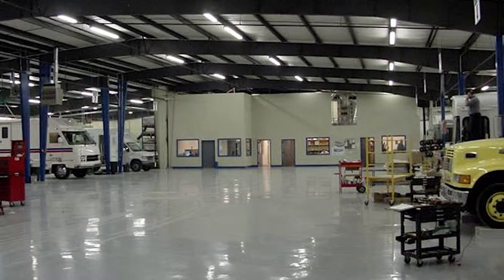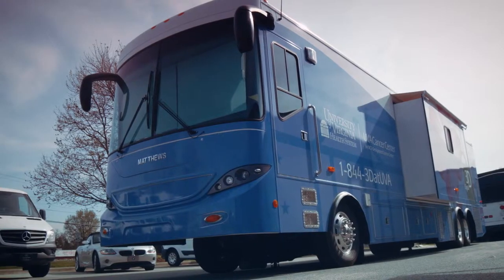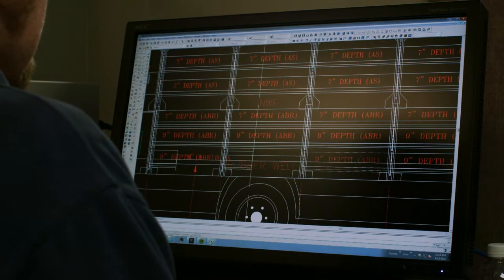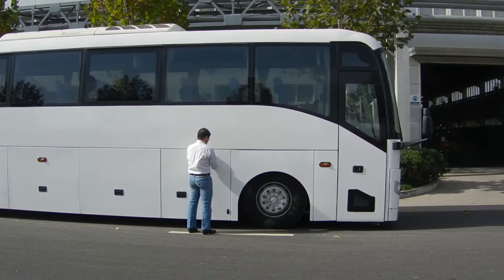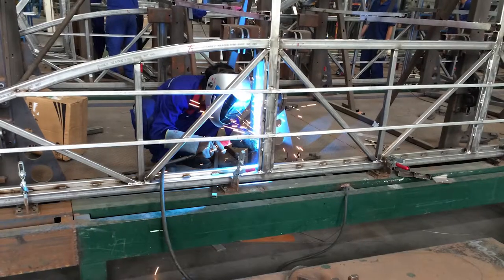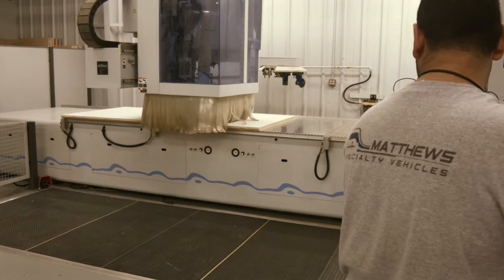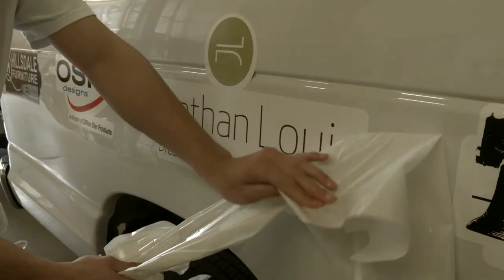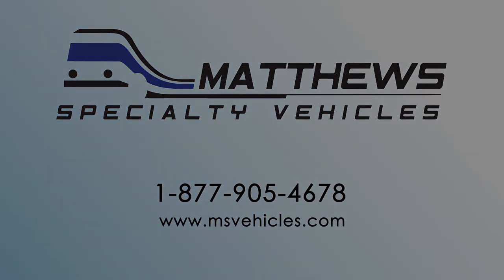Matthews Specialty Vehicles - specialty vehicle manufacturer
Mobile Specialty Vehicle manufacturing by Matthews Specialty Vehicles - for applications such as Mobile Healthcare, Mobile Blood Donation Vehicles (bloodmobiles) and Mobile Education, Mobile Public Safety and Law Enforcement.